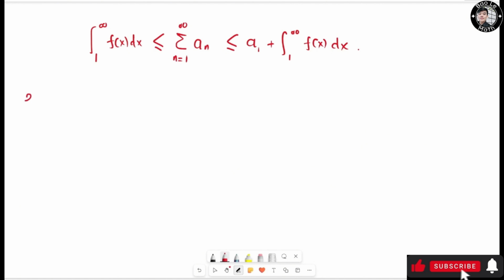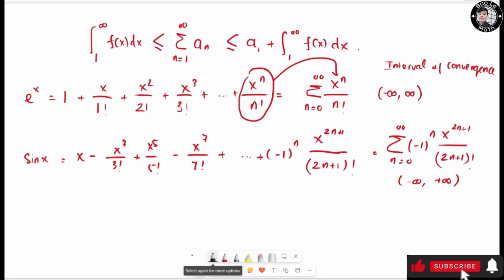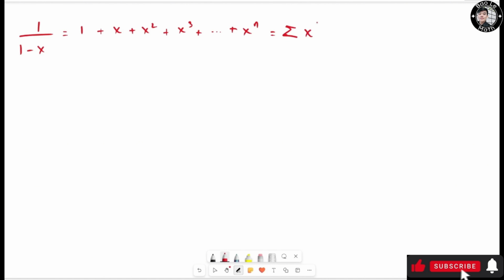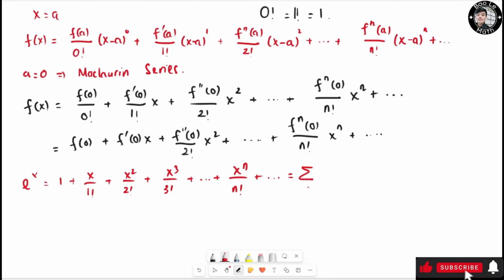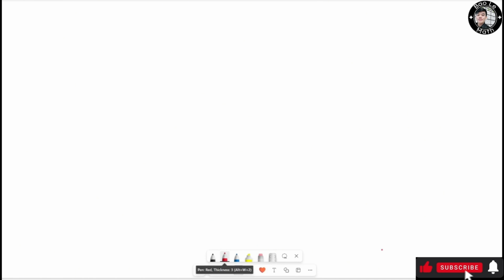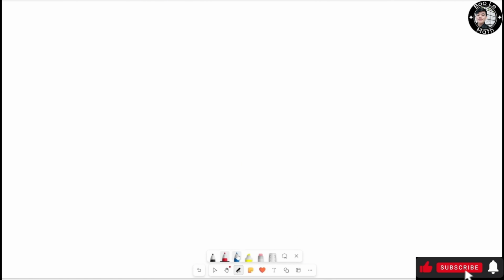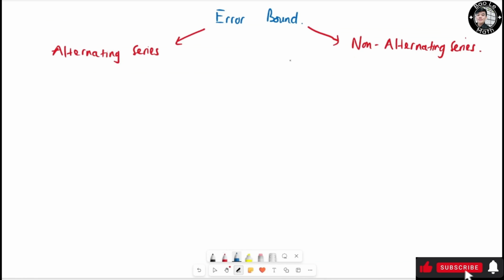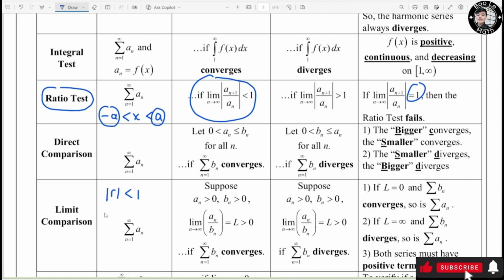CRAM Taylor & Power Series AND Error Bounds for Alternating Series & Non-Alternating Series!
Master the MOST IMPORTANT Taylor Series, Maclaurin Series, Power Series, and Error Bounds for the AP Calculus BC exam! 🚀 This complete review covers the essential Unit 10 topics you MUST know to succeed on AP Calculus BC FRQs and MCQs, including how to build series, determine convergence, estimate errors, and recognize the most common AP exam patterns.

In this video, you’ll learn step-by-step strategies for finding Taylor and Maclaurin polynomials, working with power series, determining intervals and radii of convergence, and using alternating and non-alternating error bounds with confidence. Perfect for last-minute AP exam cramming or deep review before test day!

Topics Covered:
• Taylor Series and Maclaurin Series
• Important parent function series you must memorize
• Power Series representation
• Radius and interval of convergence
• Differentiating and integrating power series
• Alternating Series Error Bound
• Error bounds for non-alternating series
• Lagrange Error Bound / Remainder
• Approximation techniques
• AP Calculus BC FRQ strategies
• Common mistakes and shortcuts
• Calculator and no-calculator tips

This AP Calculus BC review includes AP-style multiple choice questions (MCQs), free response questions (FRQs), and clear explanations designed to help you score a 5 on the AP exam.